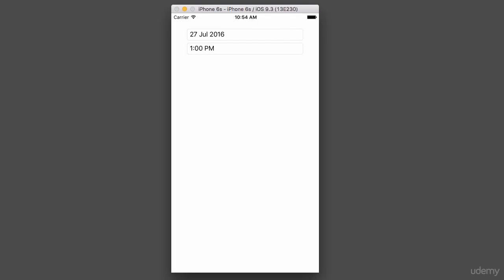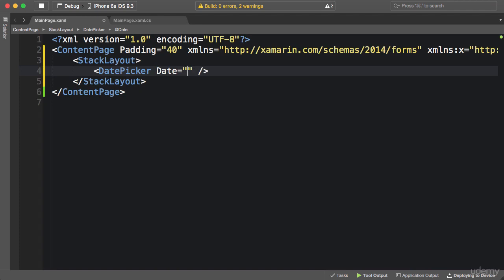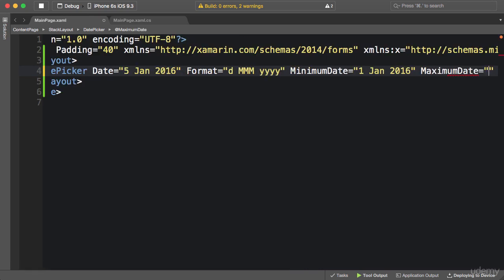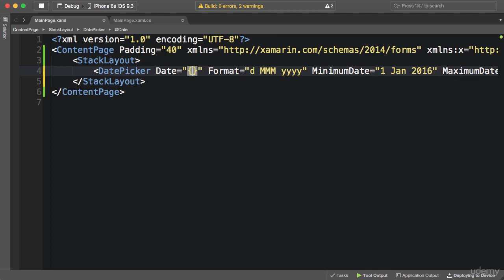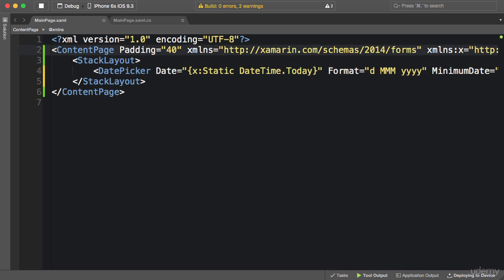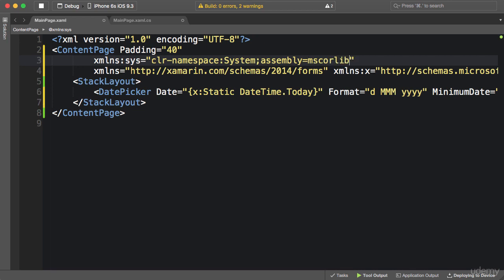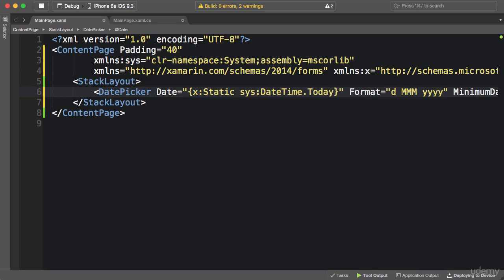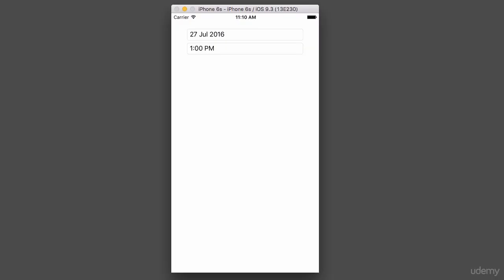075 Date and Time Picker Downloadly ir